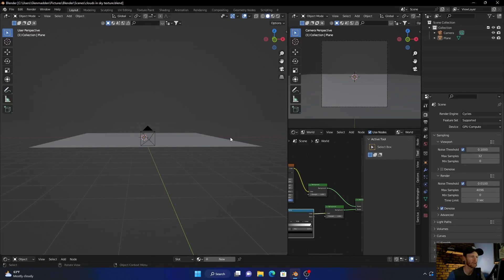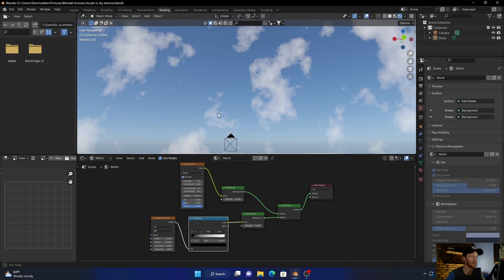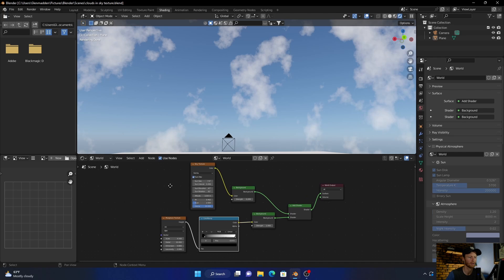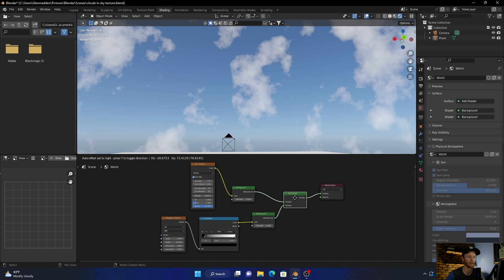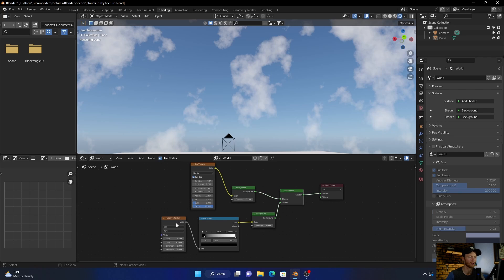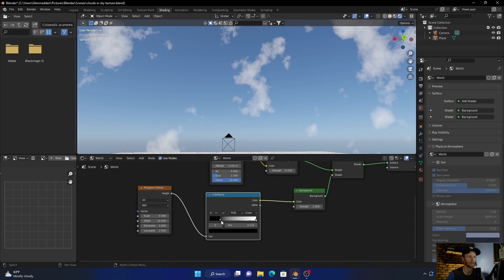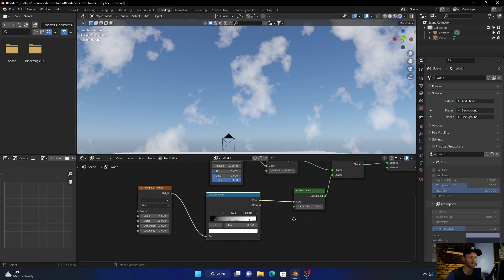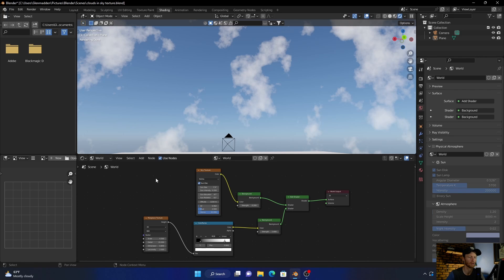How To Add Clouds To The Sky Texture In Blender